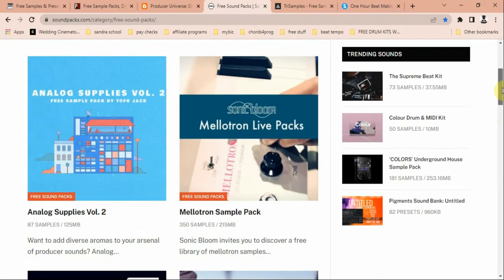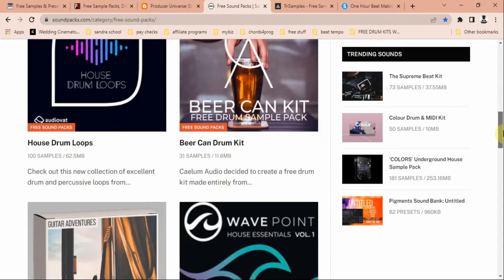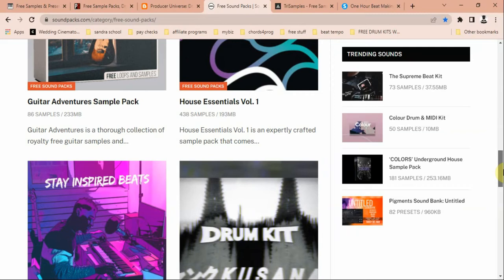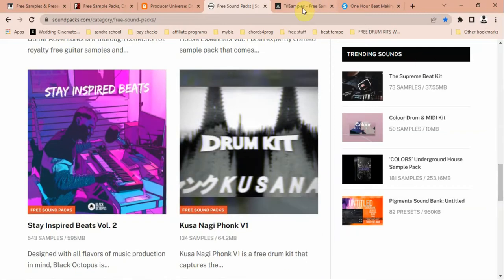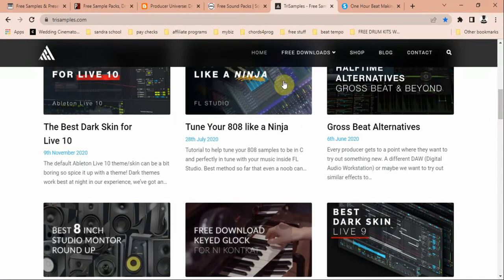Free Drum Kits and More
More websites where you can download FREE Drum Kits and Sound Packs.